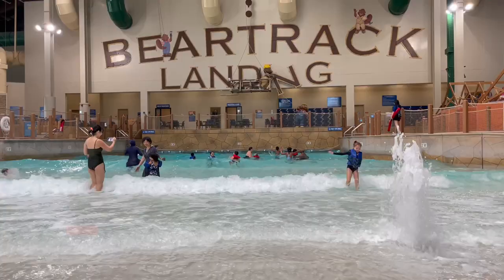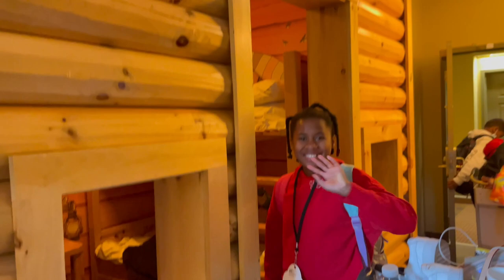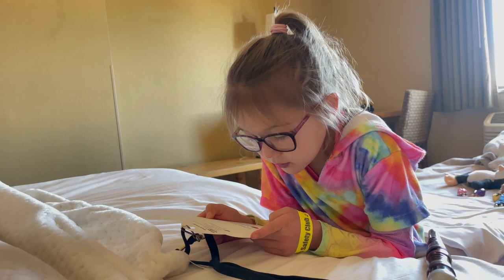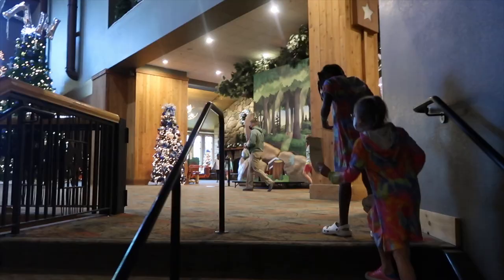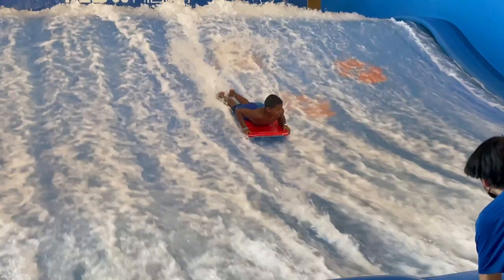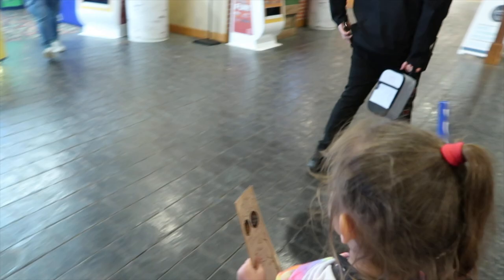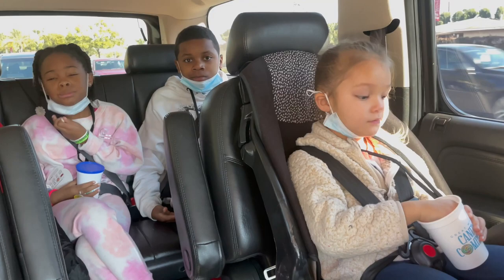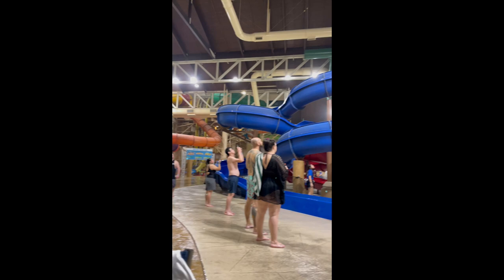Great Wolf Lodge Anaheim Vlog! Large family Tips and Tricks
Great Wolf Lodge is a winner vacation for large families.

Mailing Address
P.O.Box 230815

THANK YOU to every single one of you for being so supportive and watching my channel, it means more than you will ever know! I truly feel like you are part of my family and for this, I'm so grateful! As a stay-at-home mom of 5 kids, I try to share with you my tips and suggestions to slay your day as a busy mom of a large family.